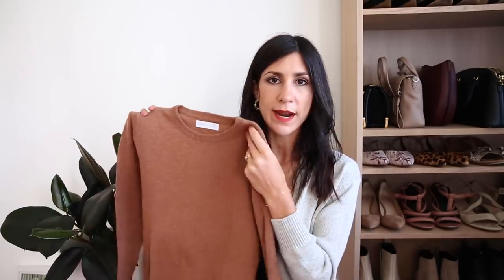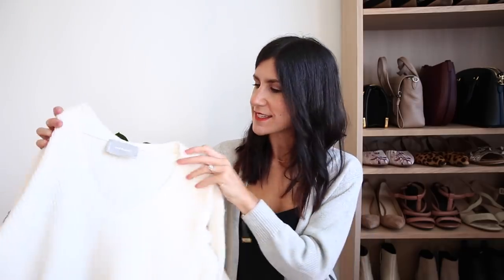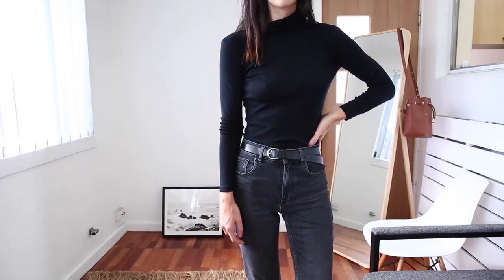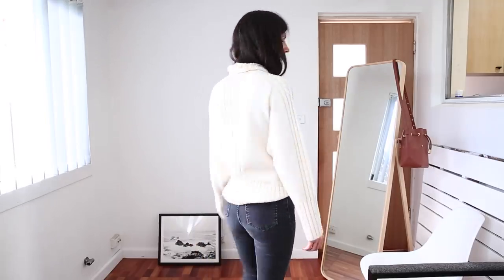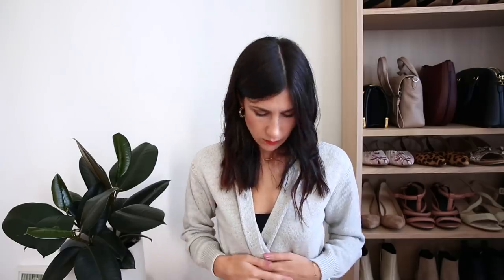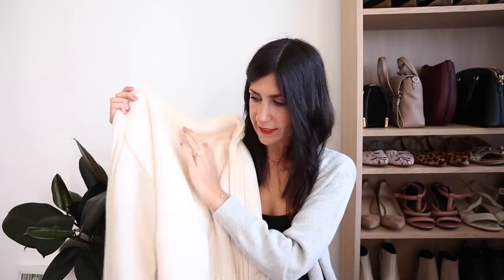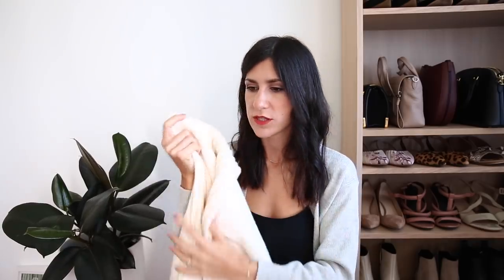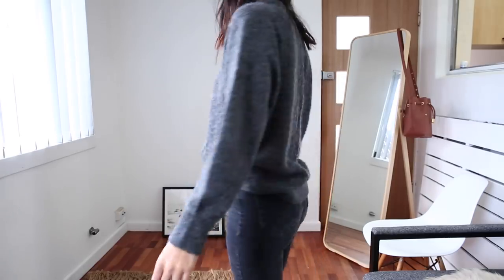ULTIMATE AUTUMN SWEATER GUIDE - Wardrobe Basics 101 | Mademoiselle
Today I’m sharing my Autumn Sweater Guide as part of my Wardrobe Basics 101 - these are all the sweaters I have handy for when the weather cools down. Click “SHOW MORE” for all the outfit details! xx

Cashmere Comb

Fabric shaver